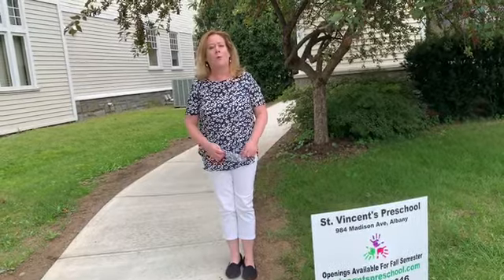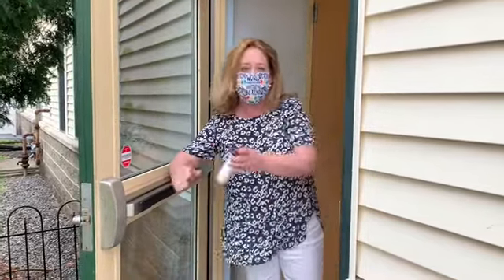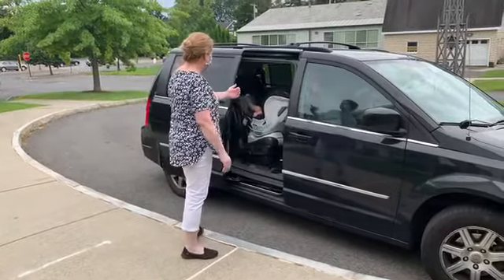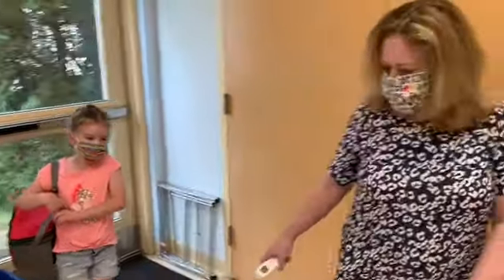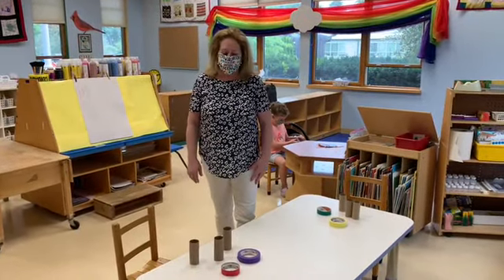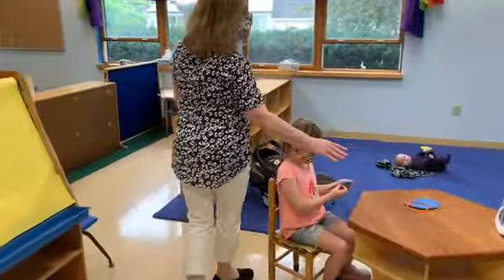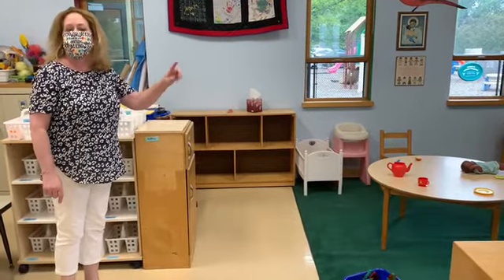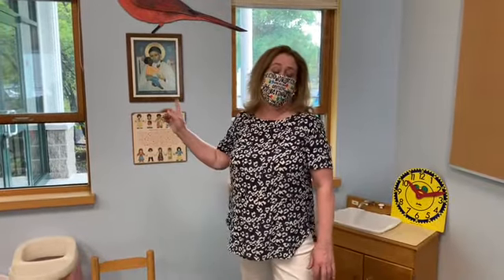Welcome Back to Preschool